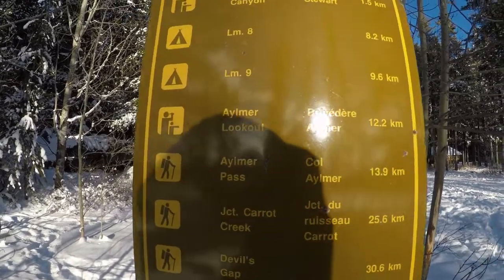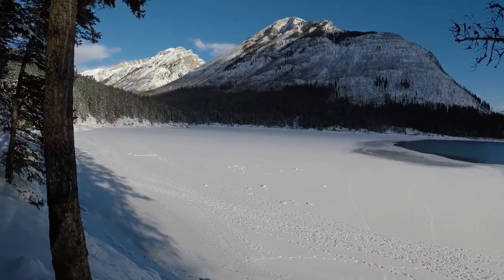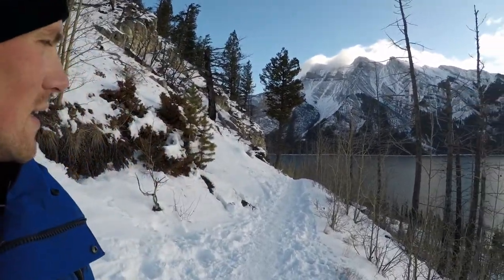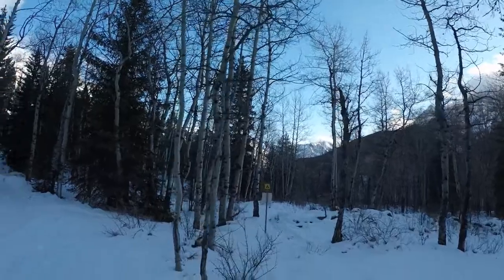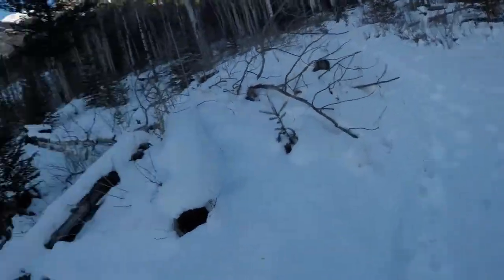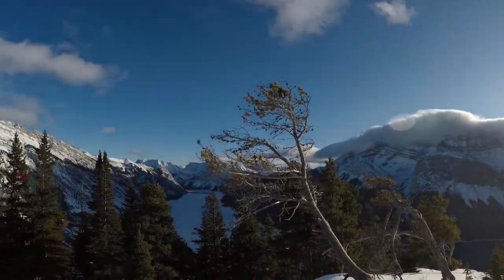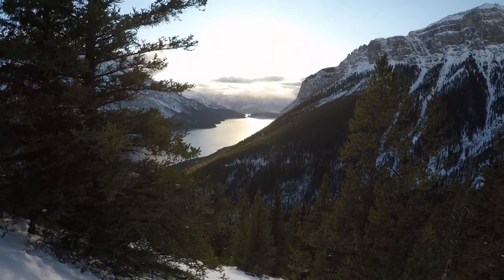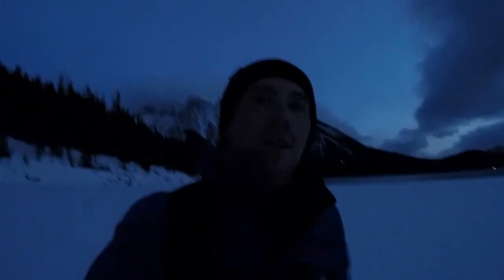Alymer Lookout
Hiking the trail to Alymer Lookout in Winter. Trail is 24km Return with around 600m Elevation Gain. Trail located 14km outside of Banff and starts at the Lake Minniewanka Parking lot.